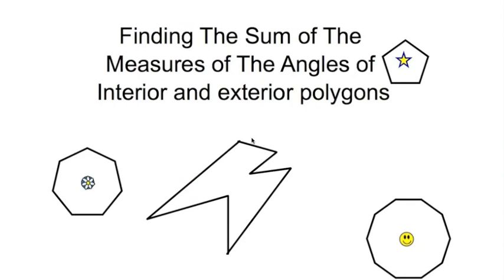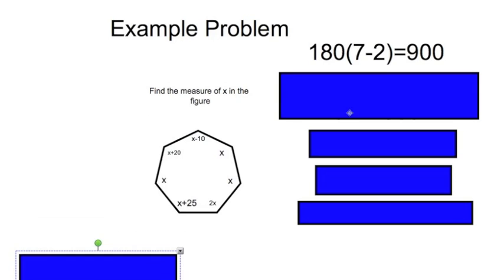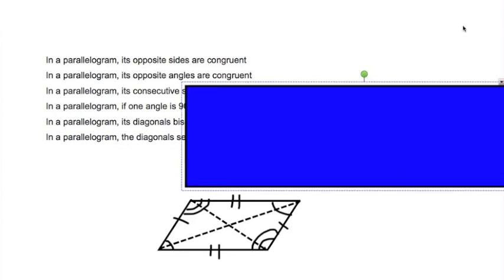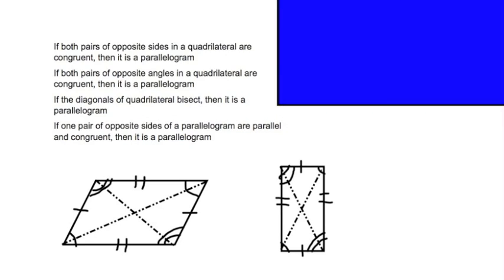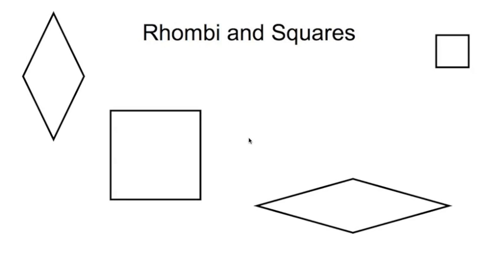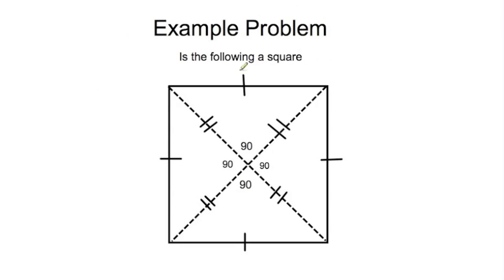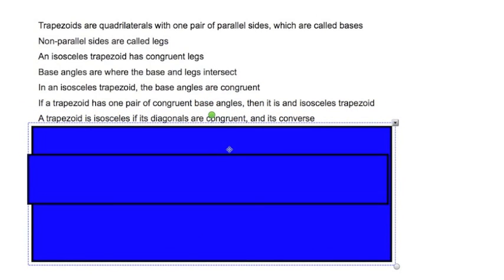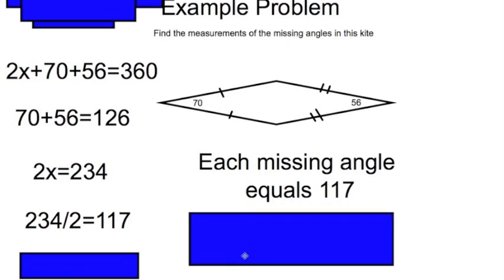Ch 6 Sec C